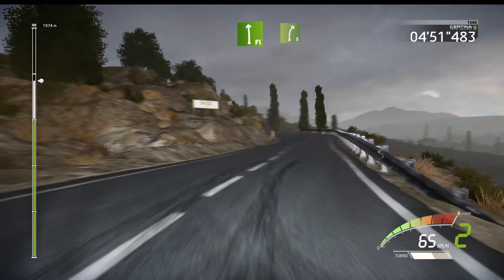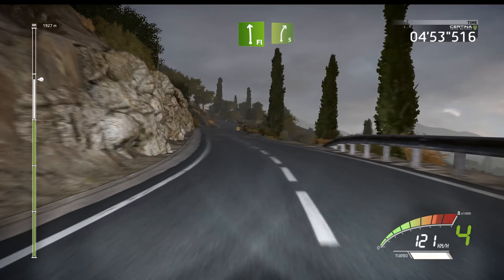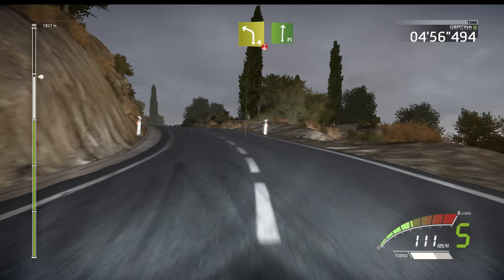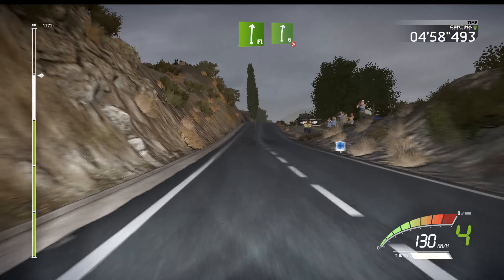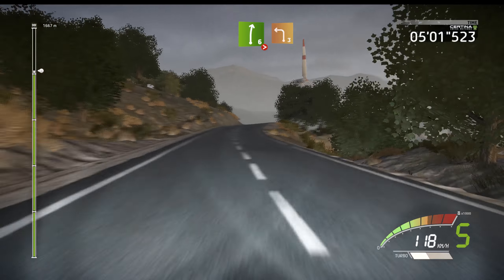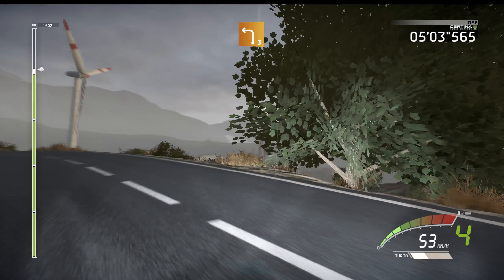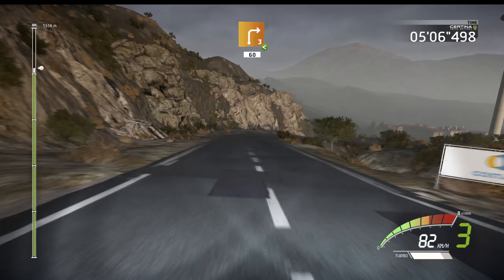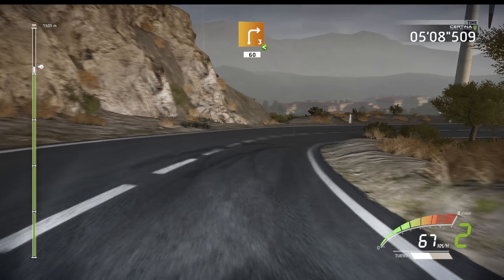WRC 7 (PC) WRC - Rally 11 - Spain - Tarmac Ridge Racer!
Having lost 7 seconds due to an ancient on the previous stage, I was determined to try to make up time. Things seemed to be going well, but certain off road antics meant I was down on time by the end, and still 7 seconds down.